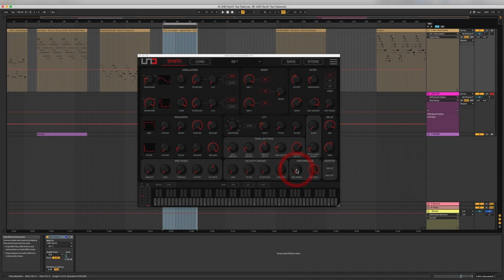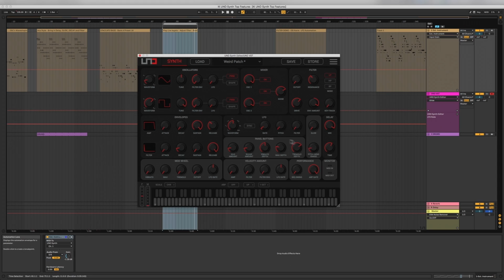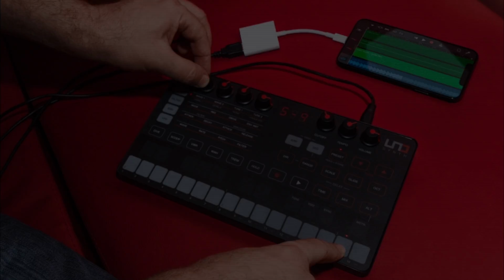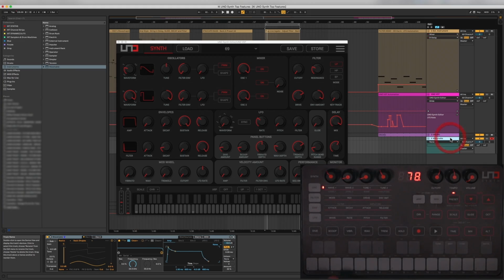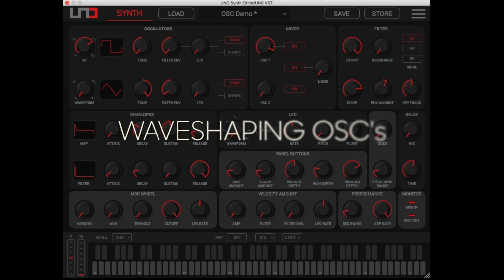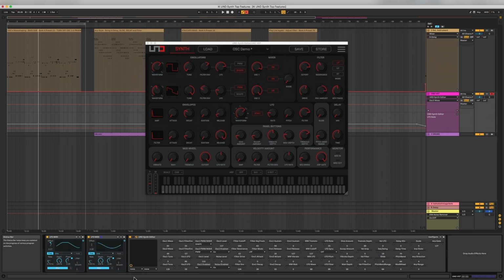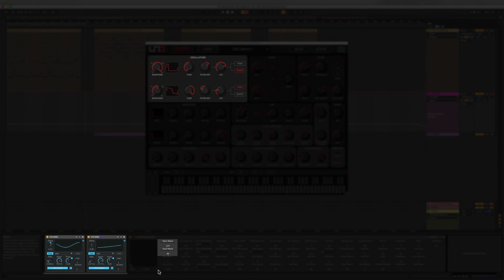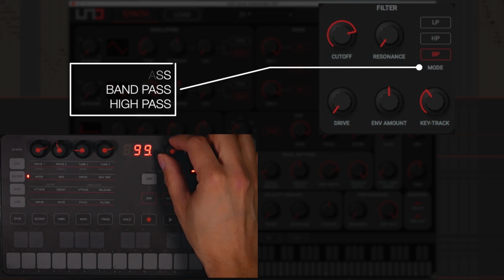IK Multimedia UNO Synth - Top 5 Features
In this video we take a look at the UNO synth from IK Multimedia.

UNO Synth is the ultimate portable, monophonic, true analog synthesizer and IK Multimedia’s entry in the hardware synthesizer world.

We combined our two decades of experience in software and hardware development with the expertise of Italian boutique synth-maker Soundmachines and IK’s synth guru, Erik Norlander (one of the brains behind acclaimed synths like the Alesis Andromeda). The result is a no-compromise instrument with massive analog sound that’s also easy to use with hands-on programmability and advanced features at an unbeatable price.

-- ADSR --